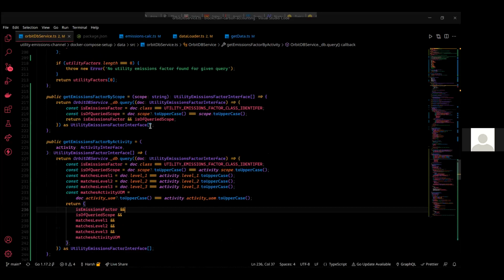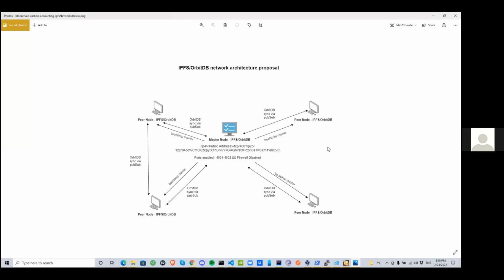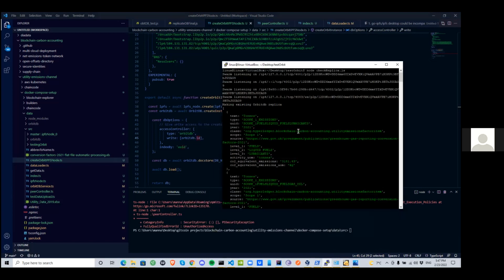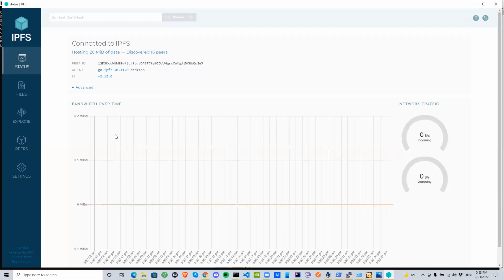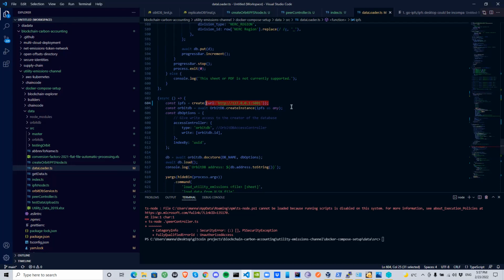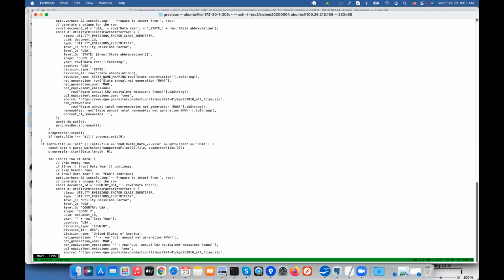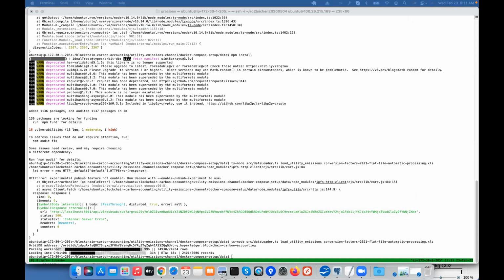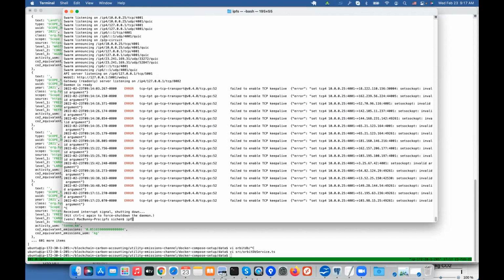Harsh - Sam - OrbitDB review 2022-02-23 Part 1